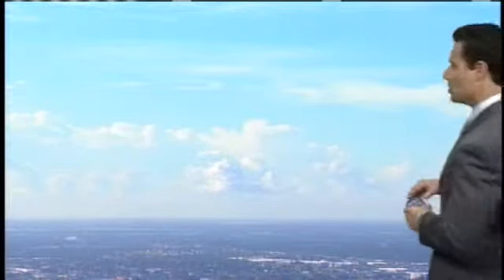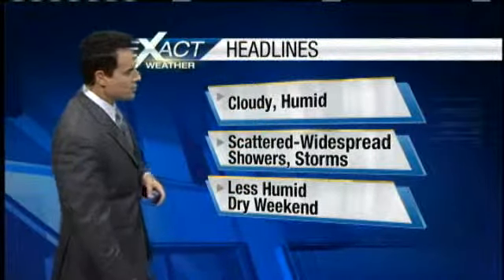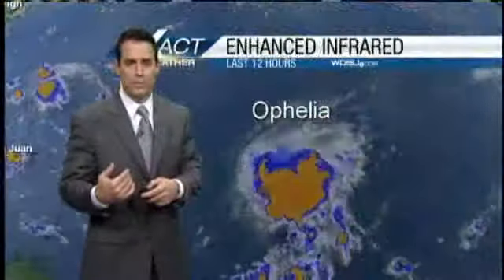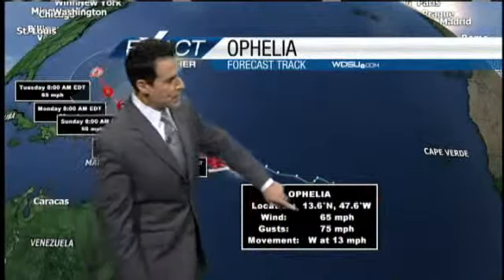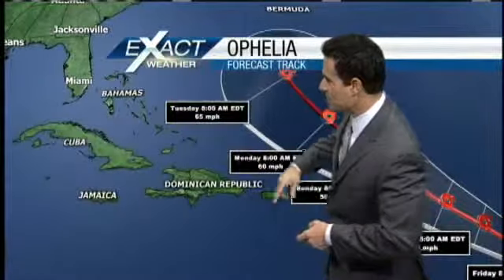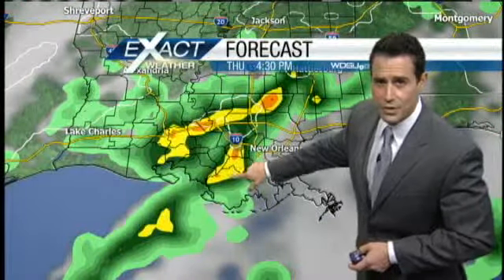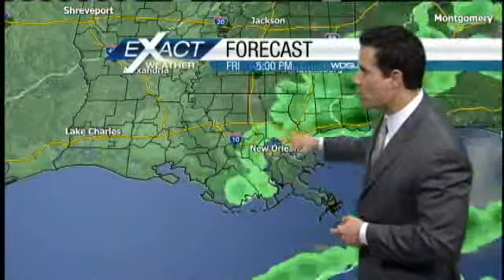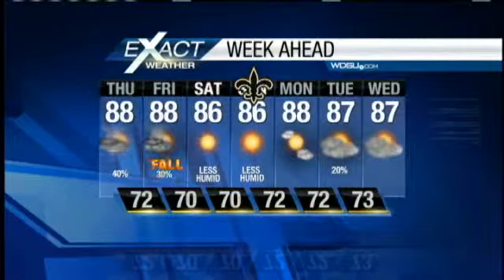Scattered Showers And Storms Today